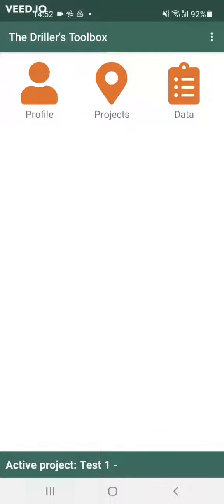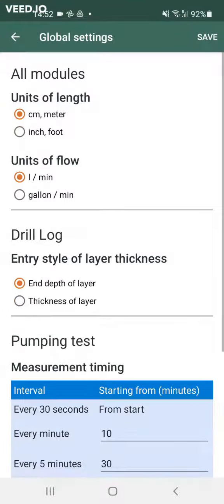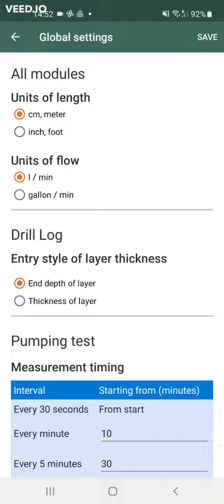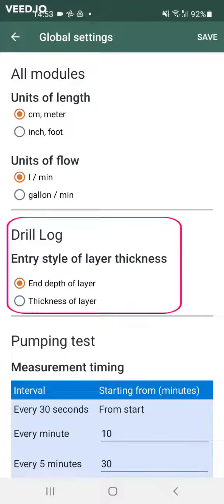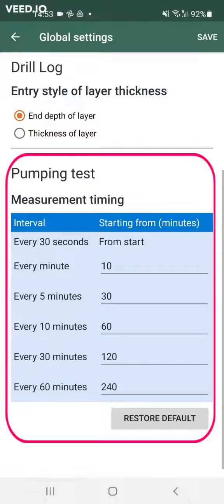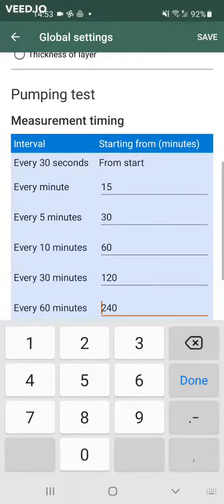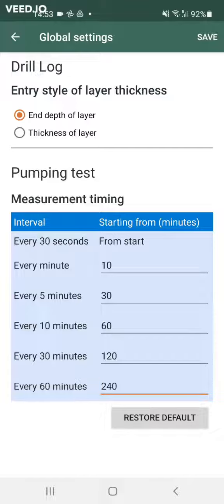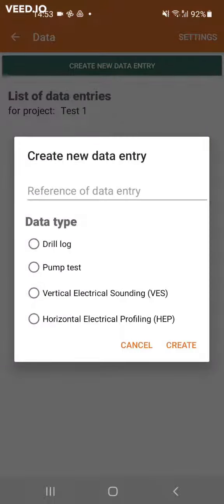3-Data settings (Driller's toolbox Tutorials)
What can you find in the general settings of the data section? And how to edit them?

The driller's toolbox is a smartphone application for drillers, supervisor and WASH to improve the way drilling data is recorded and shared. You can download it for free on your Android smartphone, from the Google Play Store